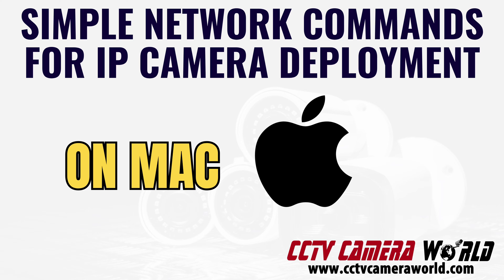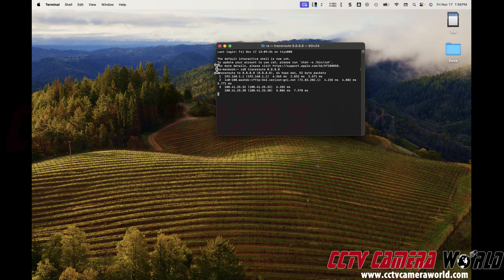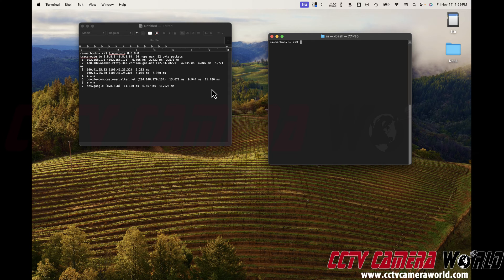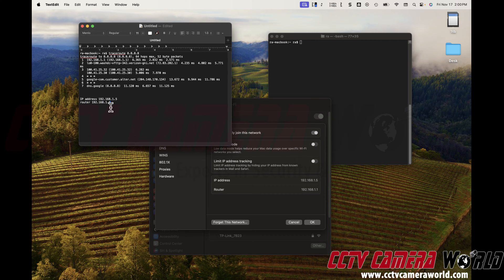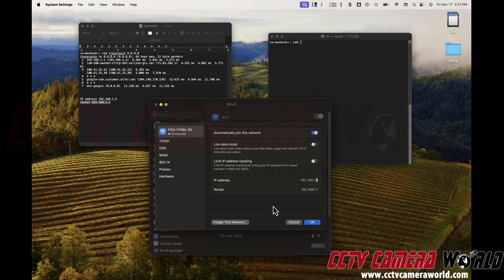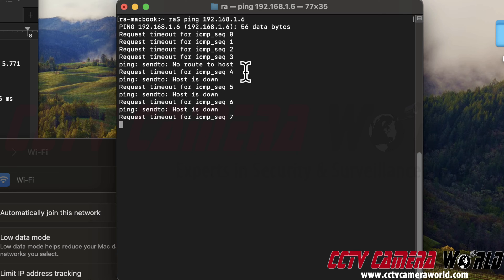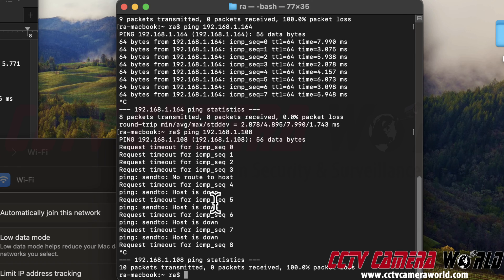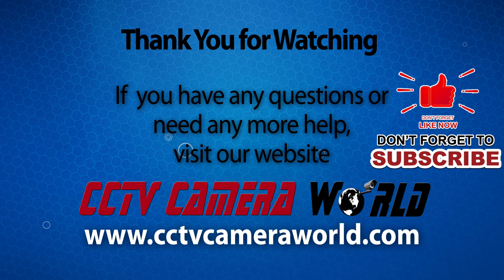Simple Networking Commands on Mac for IP Camera Deployment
🔧 In this informative video, we delve into the crucial steps for setting up an IP camera using Power over Ethernet (PoE) on your network, specifically tailored for Mac users. Whether you're installing a security system or setting up a home monitoring solution, mastering these three networking commands will ensure a smooth and efficient deployment.

🌐 Command 1: Traceroute for Network Confirmation
First, we'll guide you through using the traceroute command. This essential step helps verify that your Mac is connected to the main router, ensuring that your IP camera can communicate effectively within your network.

🔍 Command 2: Discovering Your Network Scheme
Next, we'll demonstrate how to uncover your network's scheme. This crucial command will help you understand the network's layout, which is vital for planning where to position your IP camera for optimal coverage and connectivity.

📶 Command 3: Pinging for IP Availability
Finally, we'll show you how to use the ping command to check the availability of a specific IP address. This step is critical in making sure that the IP address you plan to assign to your camera isn't already in use, avoiding potential network conflicts.

Understanding and implementing these commands is key to a successful IP camera setup, particularly when using PoE cameras. We'll not only show you how to execute these commands but also explain their importance in the broader context of network security and efficiency.

🖥️ Step-by-Step Tutorial
Accompanied by a detailed step-by-step walkthrough, this video is designed for both beginners and experienced users looking to enhance their network management skills on a Mac.

Drop your questions and experiences in the comments section below!